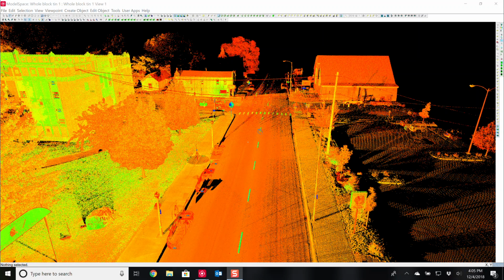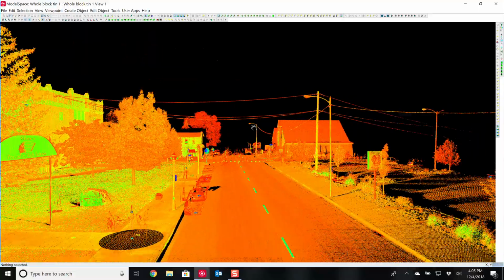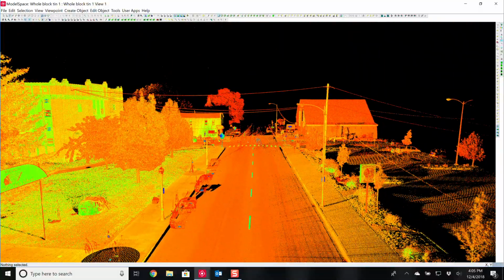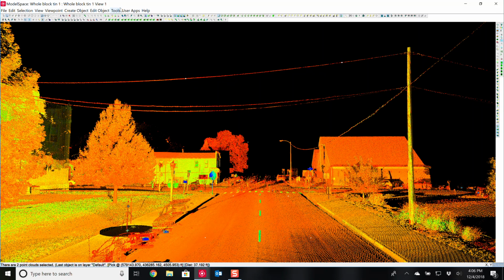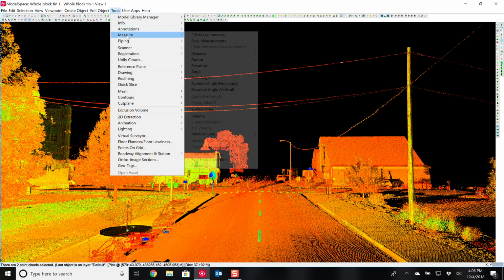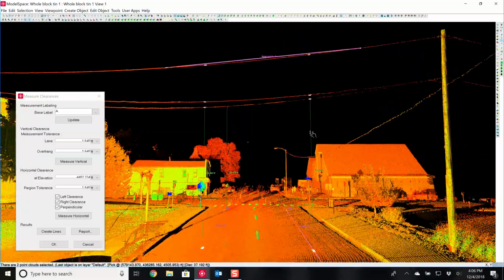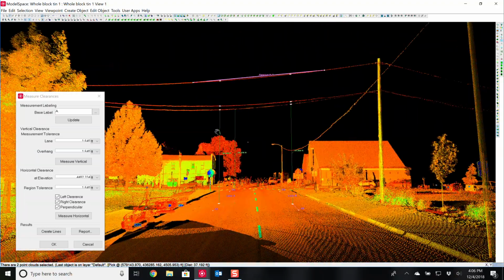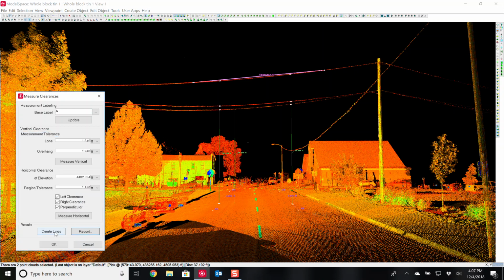Using the Clearance routine in Leica Cyclone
Using Leica Cyclone, we use the clearance routine to measure the clearances between the road and power lines.